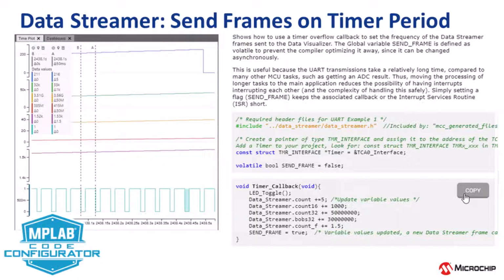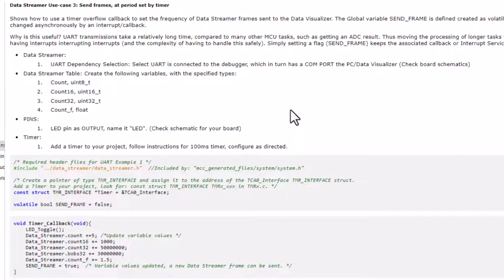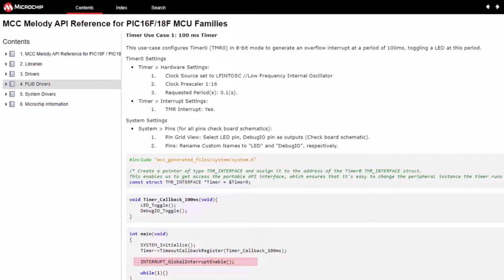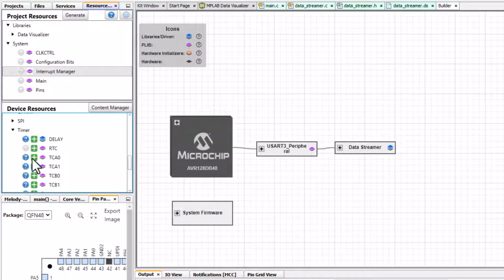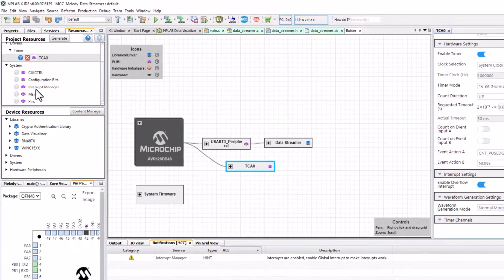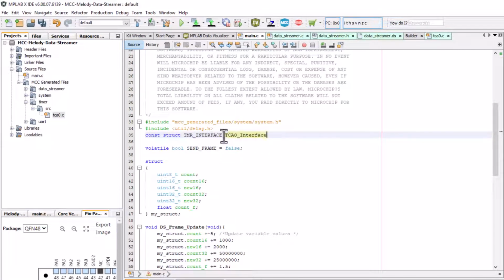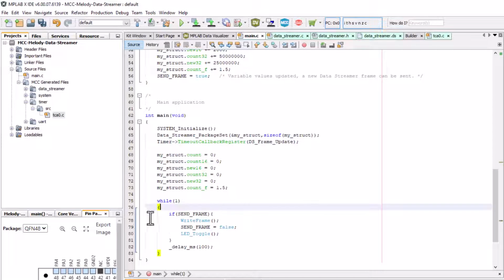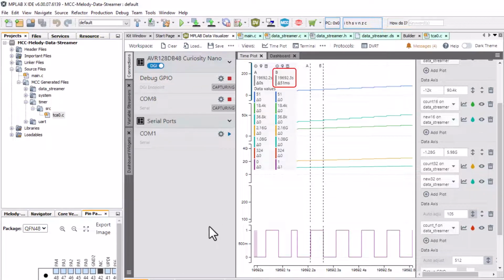MCC Melody Data Streamer Library: Send Frames on Timer Period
Click on the link below to choose the API reference for AVR or PIC16F/18F

This video shows how to use a timer overflow callback to set the frequency of the Data Streamer frames sent to the Data Visualizer. The Global variable SEND_FRAME is defined as volatile to prevent the compiler optimizing it away, since it can be changed asynchronously. This is useful because the UART transmissions take a relatively long time, compared to many other MCU tasks, such as getting an ADC result. Thus, moving the processing of longer tasks to the main application reduces the possibility of having interrupts interrupting each other (and the complexity of handling this safely). Simply setting a flag (SEND_FRAME) keeps the associated callback or the Interrupt Services Routine (ISR) short.